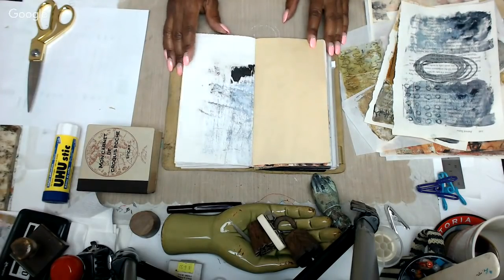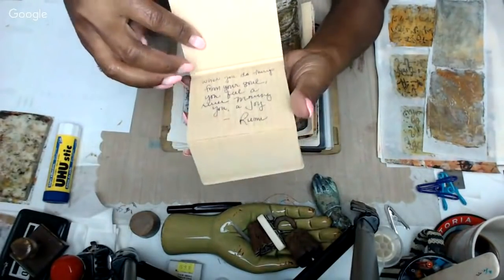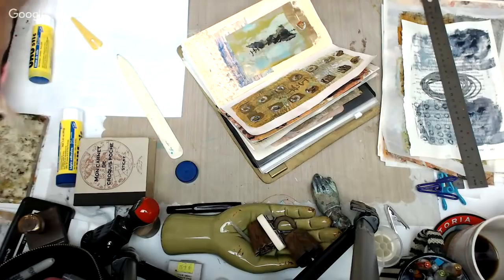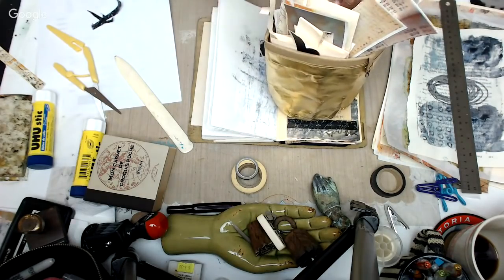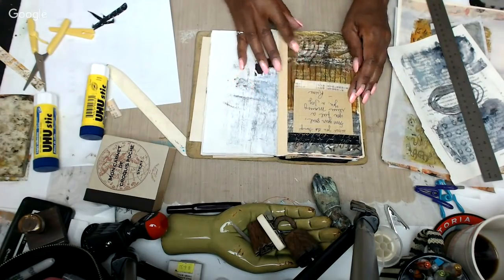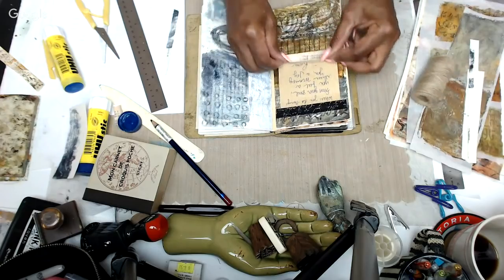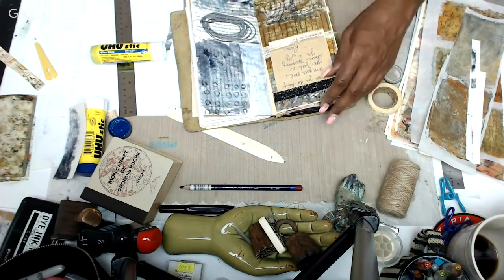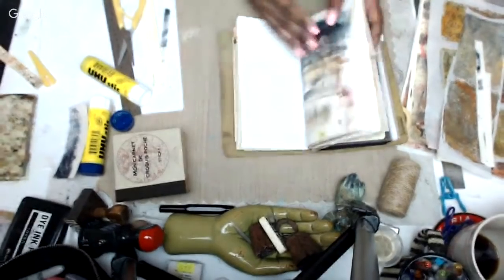"Gelli JunkAdori"...More Art Journaling!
Hi All...more in the pages of this remarkable little book that can travel anywhere with you so that you can continue to enjoy your gelli prints and journaling time!